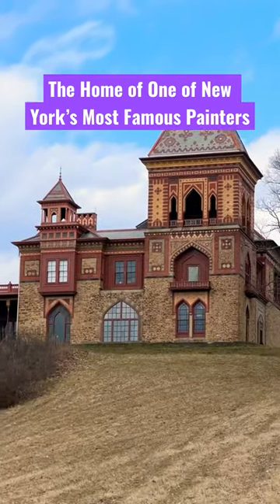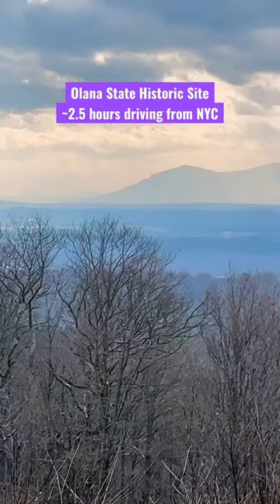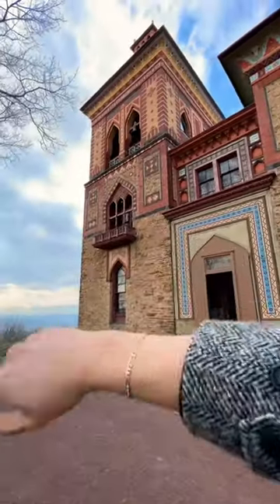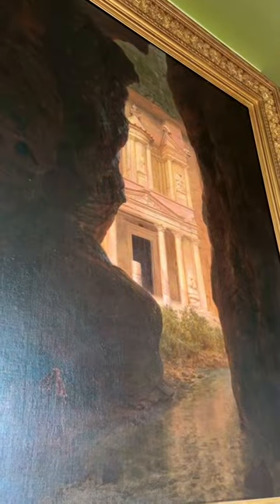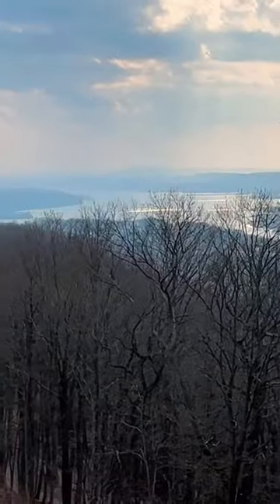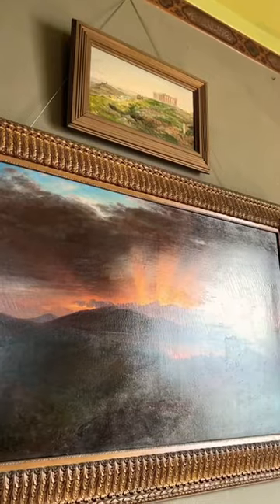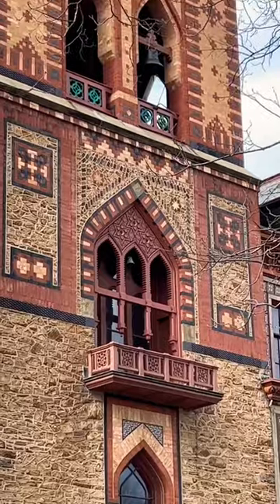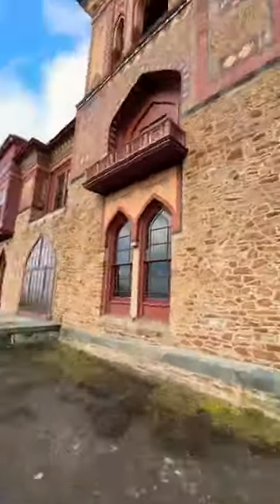The Home of One of New York’s Most Famous Painters